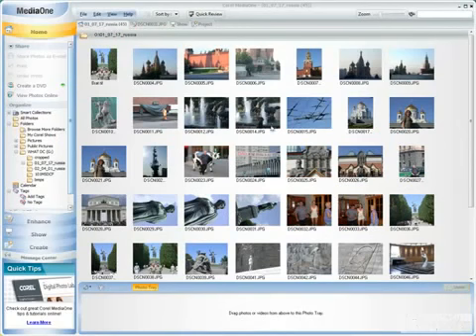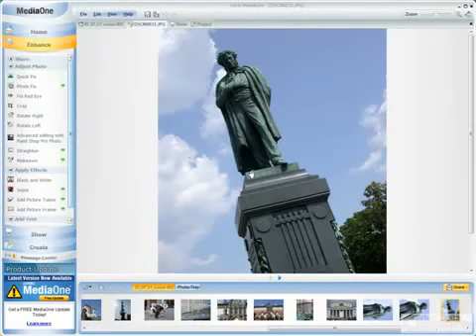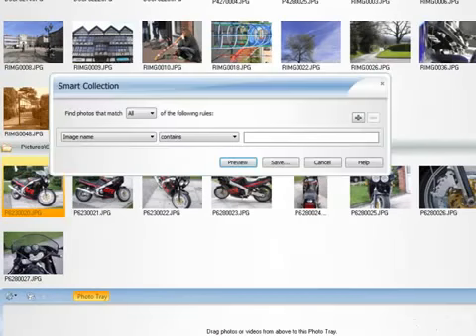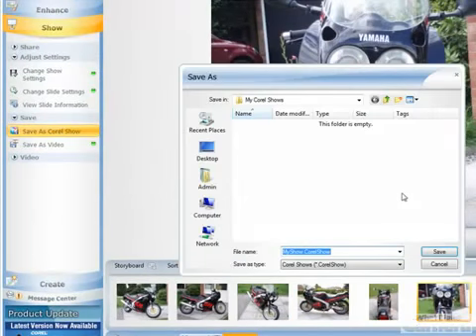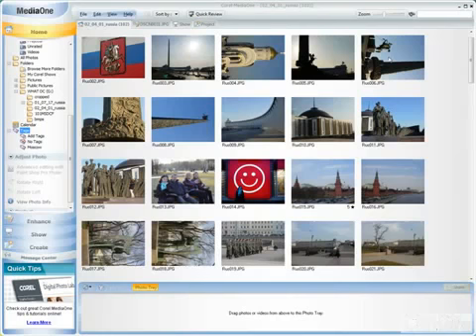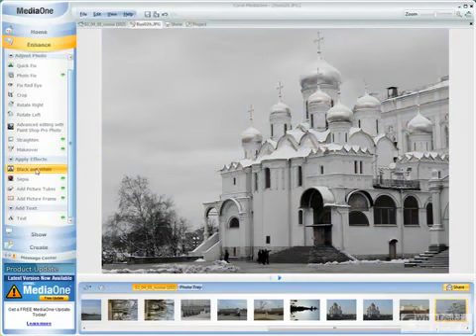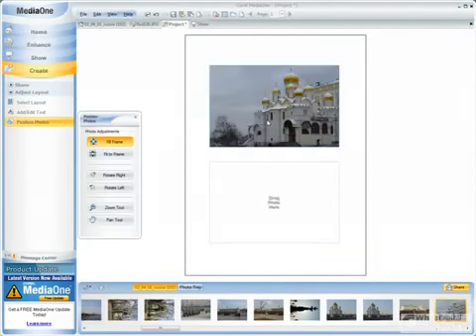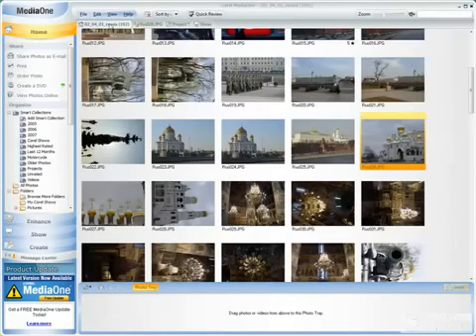Corel MediaOne tutorial388